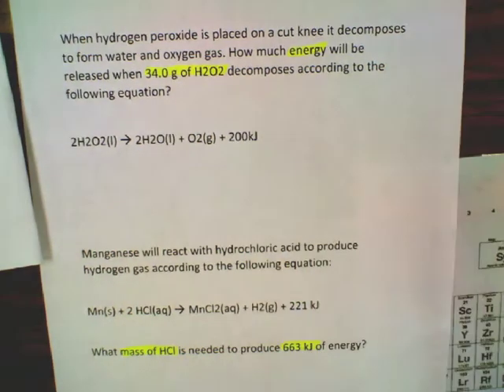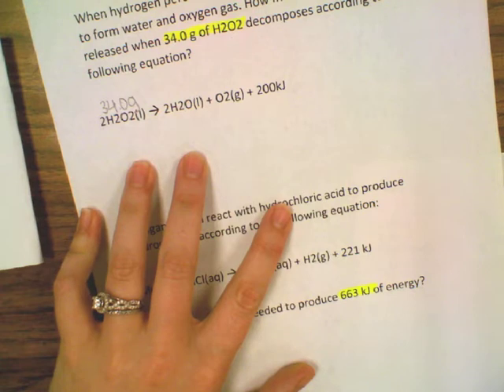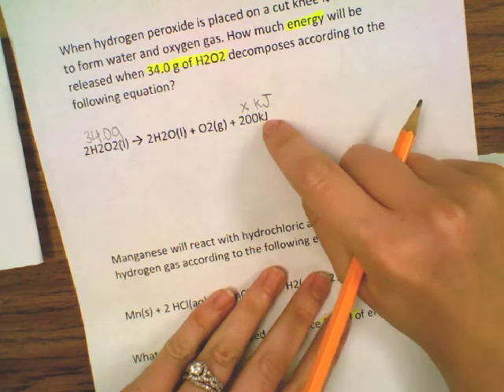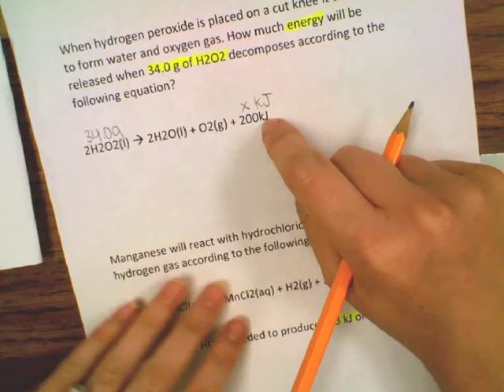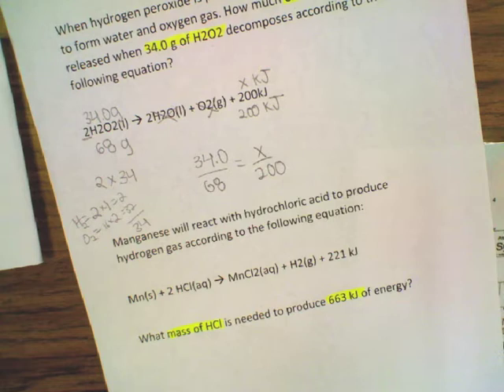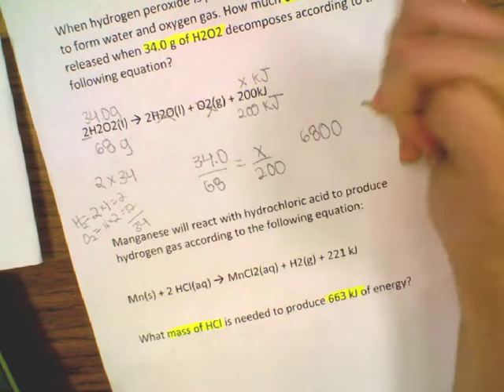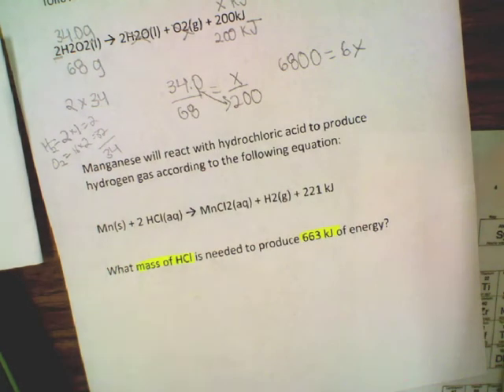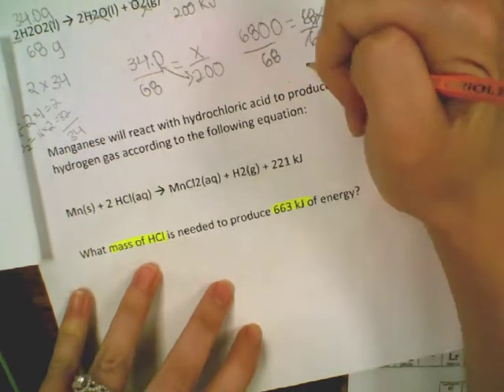Thermochemical Equations- Alternative Method